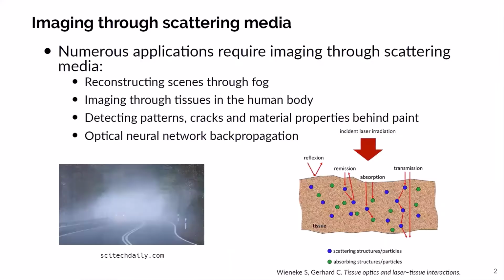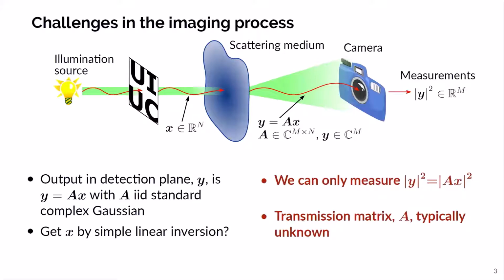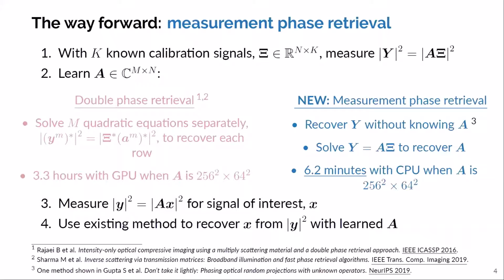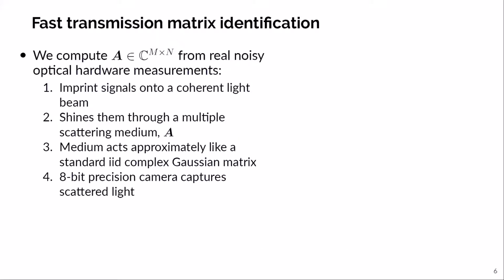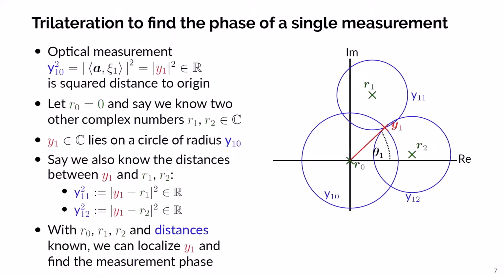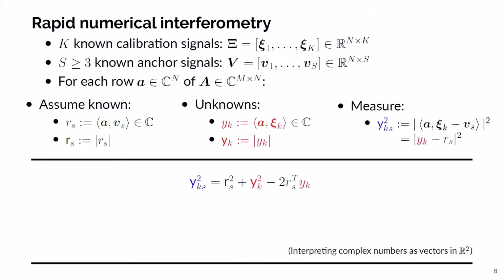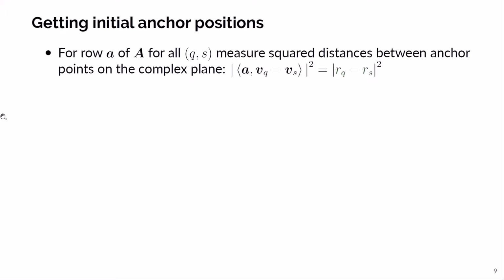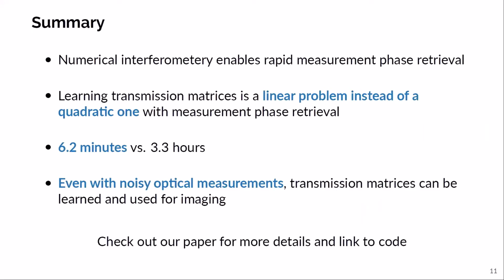Fast Optical System Identification by Numerical Interferometry - IEEE ICASSP 2020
Lecture for Fast Optical System Identification by Numerical Interferometry by Sidharth Gupta, Rémi Gribonval, Laurent Daudet and Ivan Dokmanić given at IEEE ICASSP 2020.